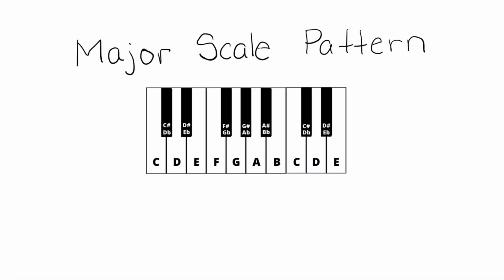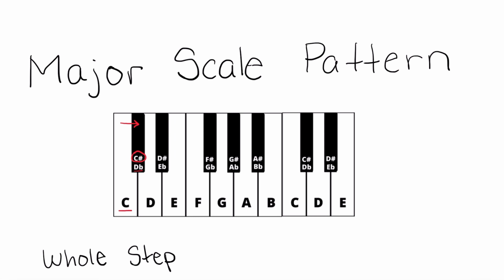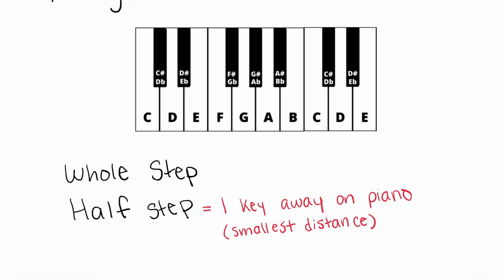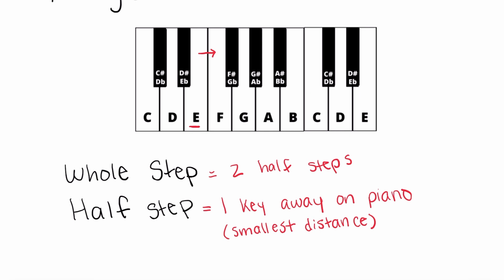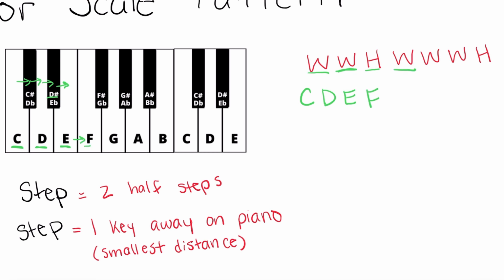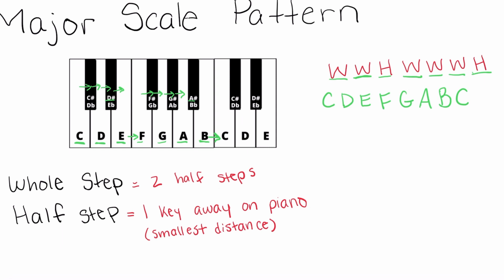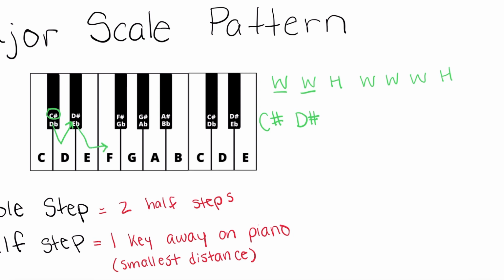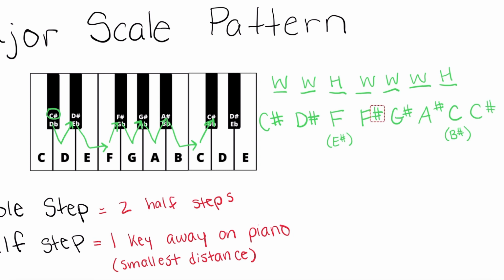Major Scale Pattern